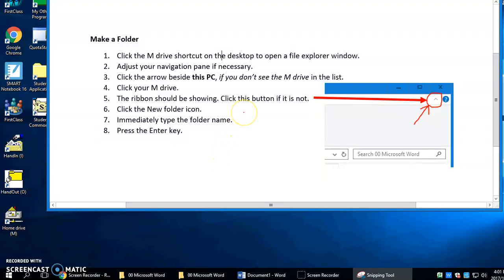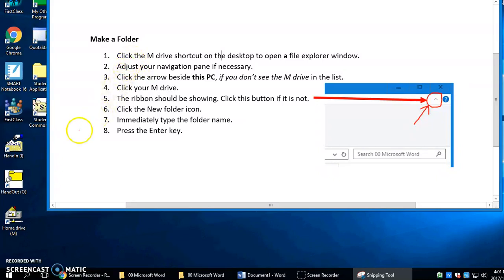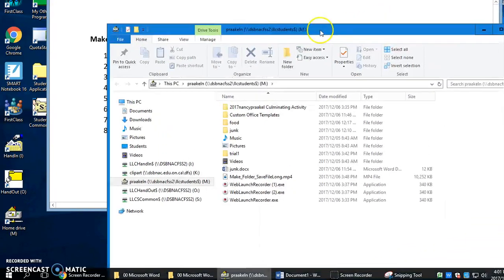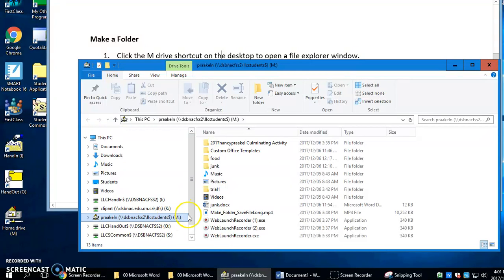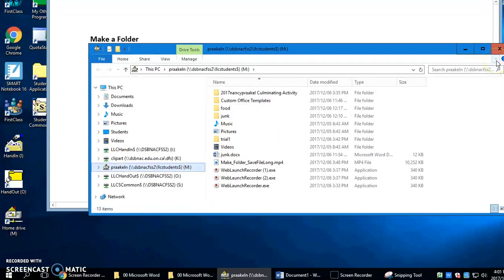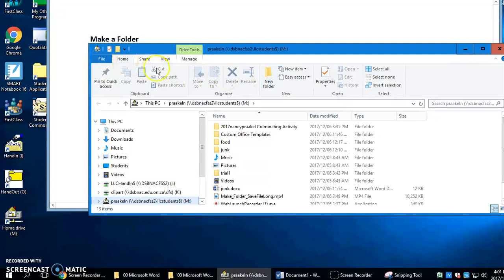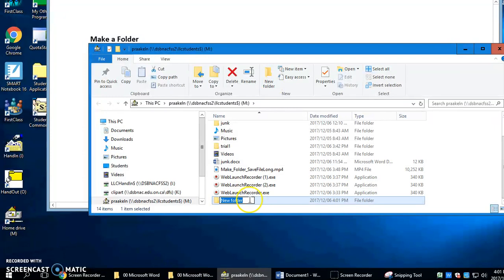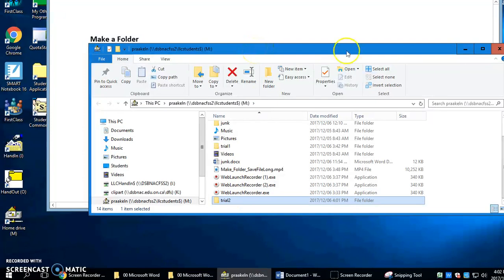How to Make a Folder fast version